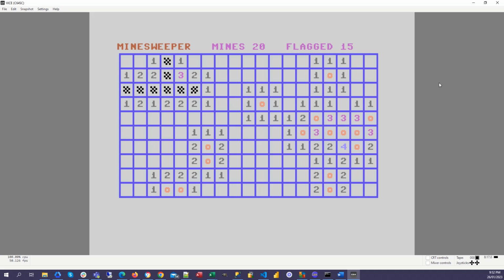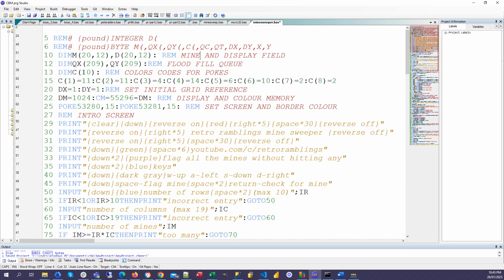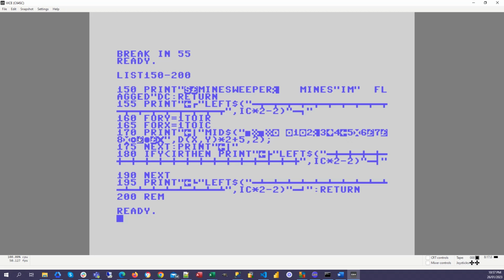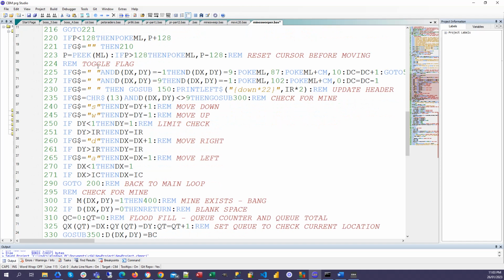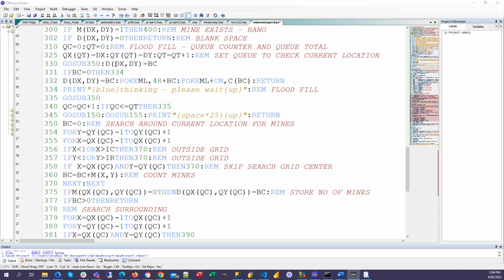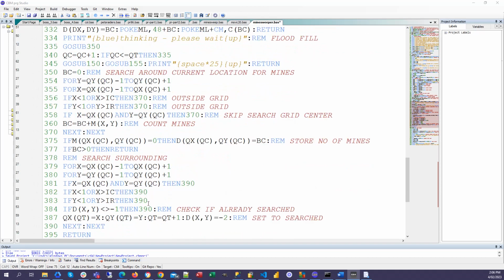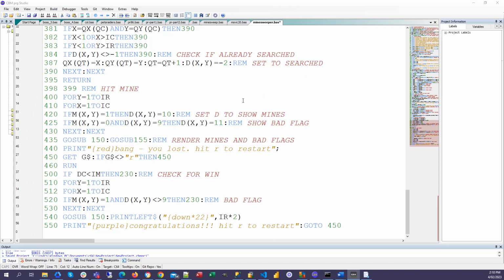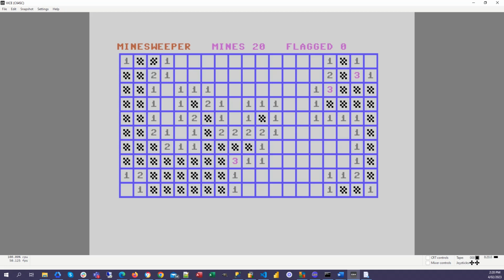Coding Minesweeper for the Commodore 64 and VIC-20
Coding Minesweeper in BASIC for the Commodore 64 and VIC-20.  To improve performance the Commodore 64 version is compiled.